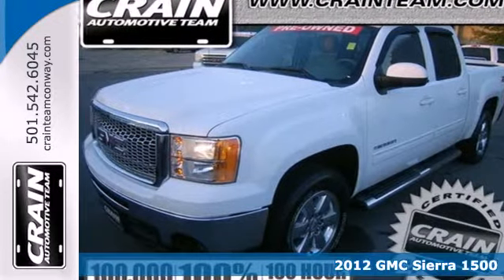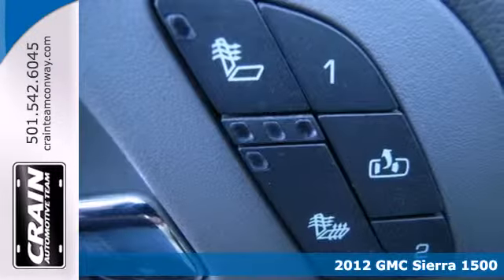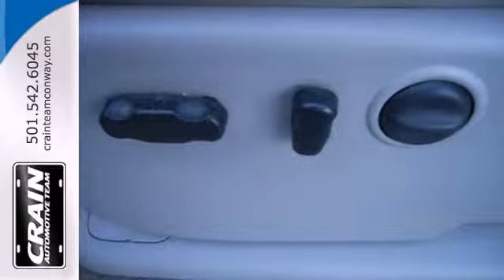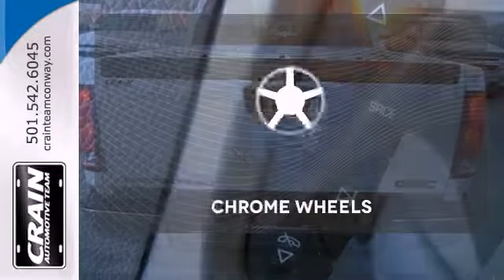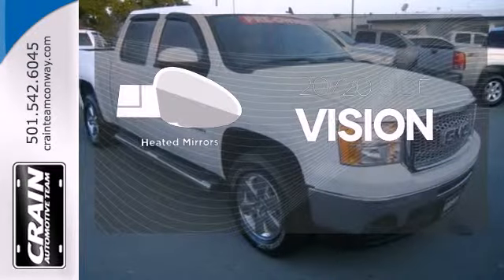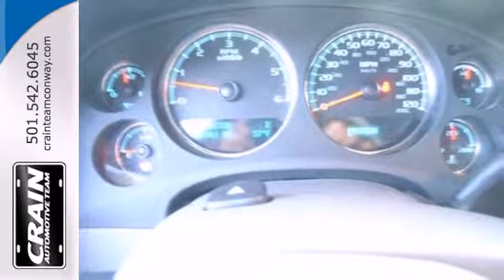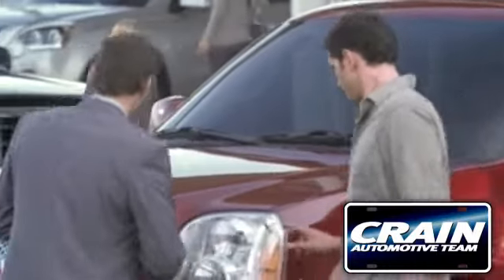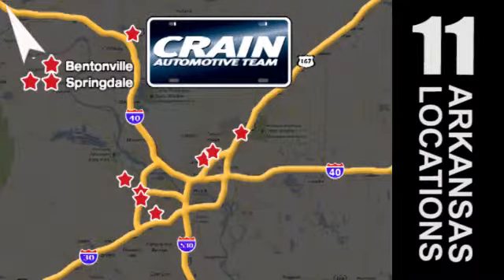2012 GMC Sierra 1500 Conway Little Rock, AR 3GT2595A - SOLD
Year: 2012
Make: GMC
Model: Sierra 1500
Trim: Truck
Engine: Gas/Ethanol V8
Transmission: Automatic
Color: Other
Interior: Other
Stock #: 3GT2595A
It's meant for the person who strives for a classy, comfortable, and luxurious car. No matter the terrain or weather, you'll drive at ease in this 4WD-equipped vehicle. With exceptional safety features and superb handling, this 4WD was engineered with excellence in mind. There are many vehicles on the market but if you are looking for a vehicle that will perform as good as it looks then this Sierra 1500 SLT is the one! Full-size trucks are used in such a wide range of situations--from construction fleets to long-distance driving--and the broad range of interiors and hauling/towing options offered in the GMC Sierra and help satisfy shoppers better than most other competing models. SLE and SLT models are probably the best fit for buyers who need the sturdy, get-messy capability of a pickup at least some of the time, but the Sierra Denali is the choice for those who need a pickup that doesn't compromise luxury. And for those who need a pickup but want to make a greener choice, with even lower operating costs, the Sierra Hybrid makes up to 25% better fuel economy without sacrificing much towing or hauling ability. Every new and pre-owned vehicle is backed by the Crain Commitment, including our 100% low price guarantee, a 100 hour love it or leave it exchange policy, and a 100 year 100,000 mile warranty. The Crain Team's Got 'Em!

Address:
1003 North Museum Road